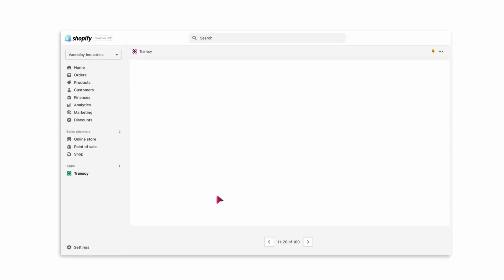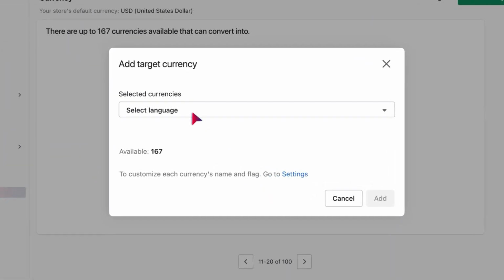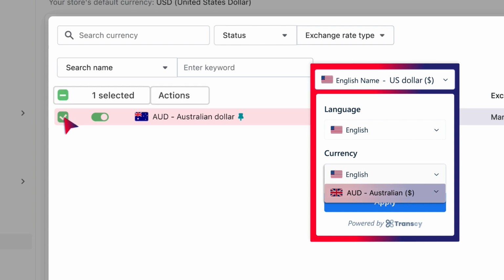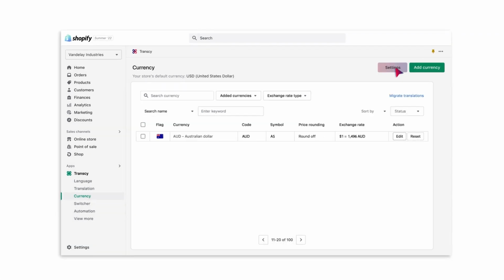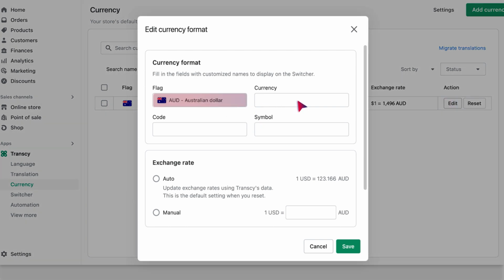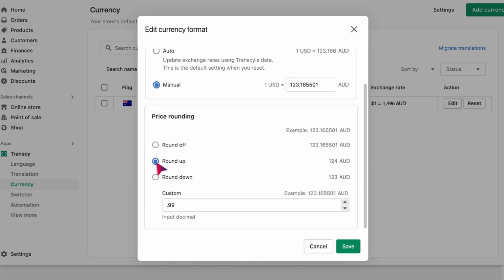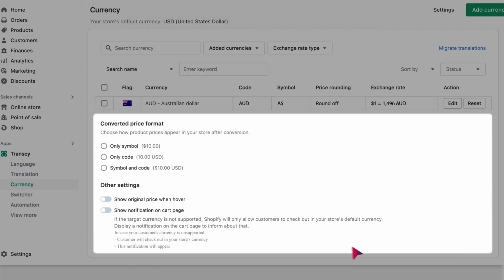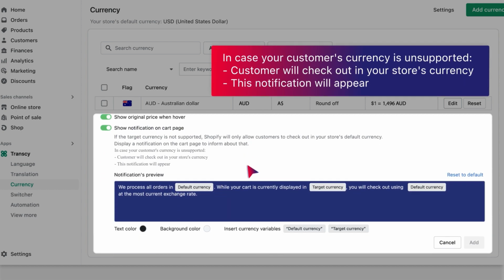Turn Your Store Global in Minutes with Transcy: Step-By-Step Guide (Set up Currency)I Part 2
In this second part of our Transcy tutorial series, we will guide you through the process of setting up your store currency on Shopify using the Transcy language and currency translator app. With this powerful app, you can easily translate your online store into multiple languages and currencies in just a few clicks.

If you're looking to expand your business globally, Transcy is the perfect solution that can help you reach out to new markets and customers around the world. In this step-by-step guide, we will show you how to customize your currency settings and add different currencies to your Shopify store.

With Transcy, you have complete flexibility in customizing your currency. You can choose your default currency, define the exchange rate, and even show the prices in different currencies based on the customer's location. This way, you can make sure that your customers are always seeing the prices in their local currency, which can help boost your conversions and sales.

Adding additional currencies to your store is also super easy with the Transcy app. You can add different currencies and customize the exchange rate for each one. This way, you can offer your products in multiple currencies and make it easier for your customers to buy from you, no matter where they are located.

So, if you're looking to take your online store global and reach out to more customers around the world, start with Transcy today! Follow our step-by-step guide in this video and learn how to add currency to your Shopify store and translate your online store with ease.

Start using Transcy today and take advantage of its amazing features to take your online store to new heights:

Here's what we cover in this video:
0:00 Intro
0:47 How to add a new currency to your Shopify store
1:28 How to customize your currency appearance
1:39 How to manage your exchange rate
1:57 How to customize your price format
2:30 Outro